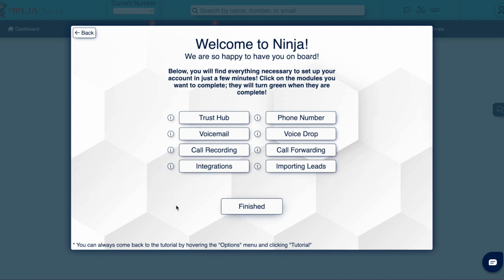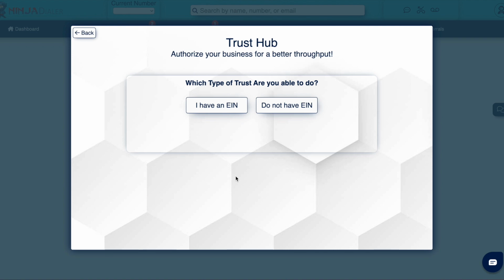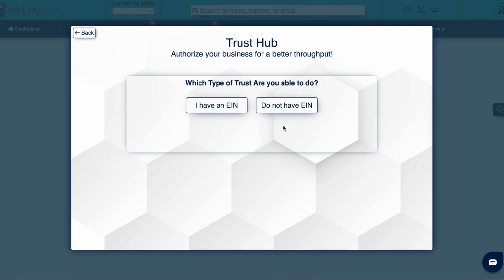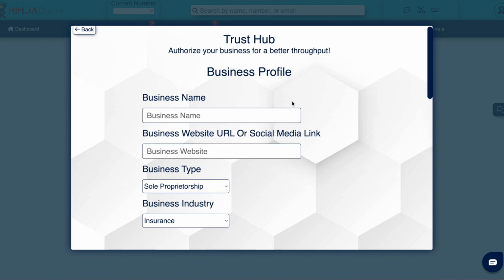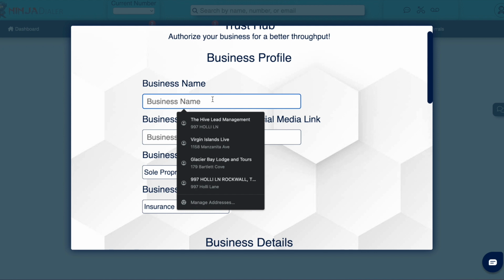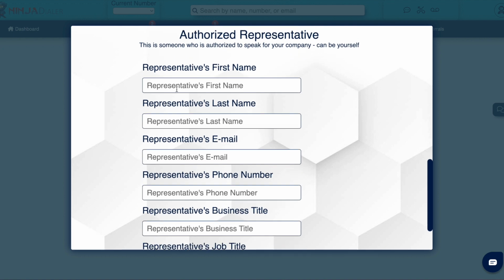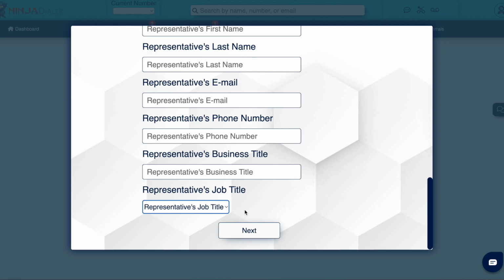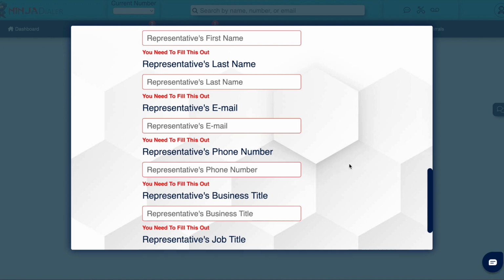TrustHub Application in The Tutorial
A quick video describing TrustHub and how to fill out the application for it